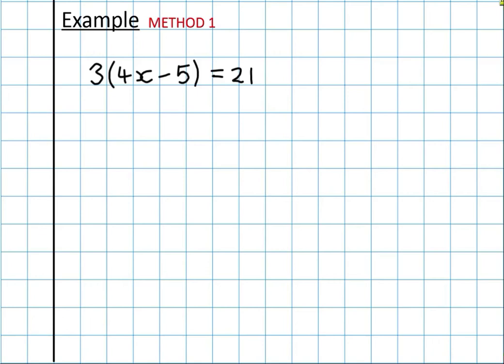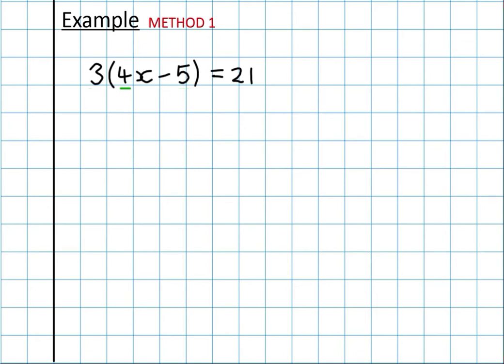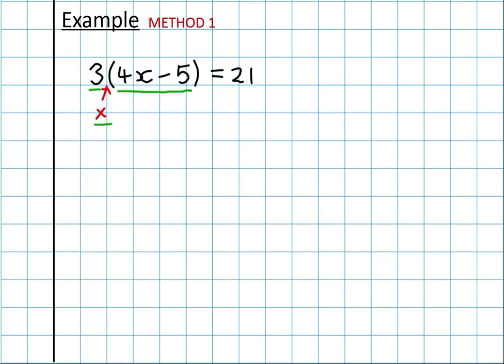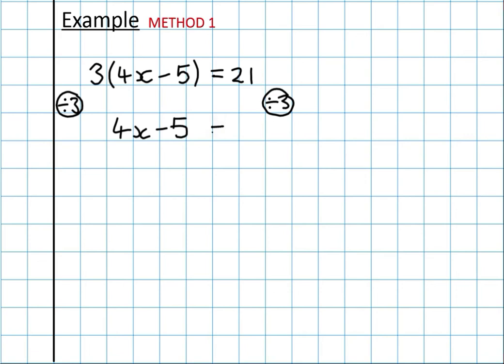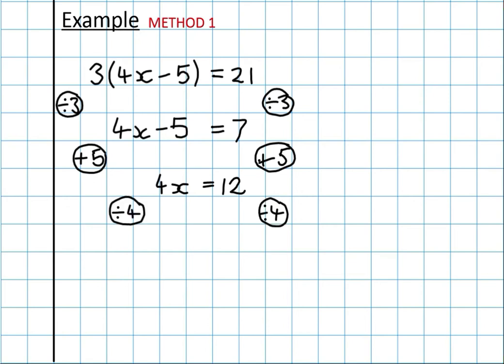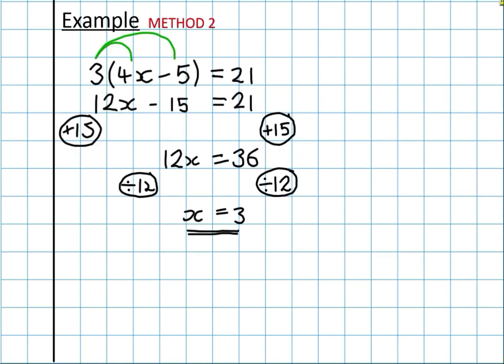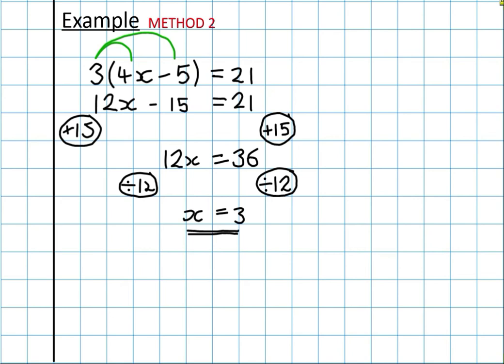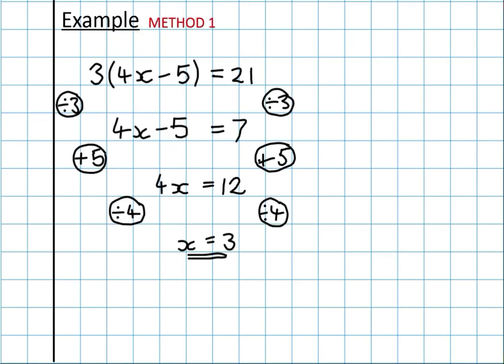Solve linear equation with a bracket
We look at two methods for solving 3(4x - 5) = 21